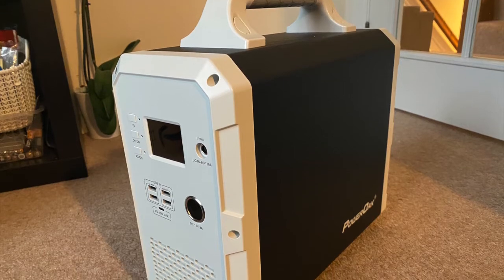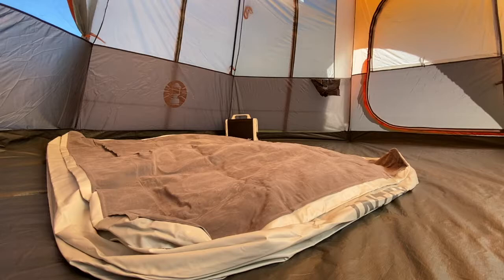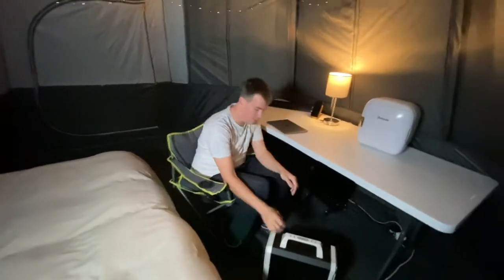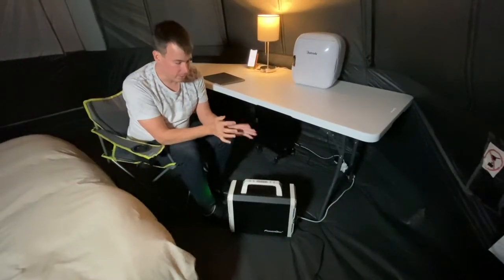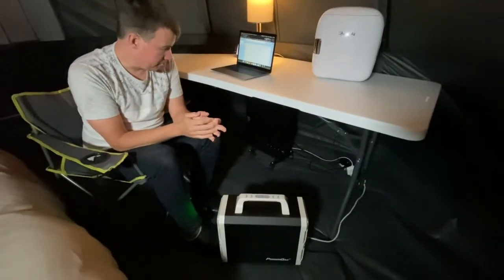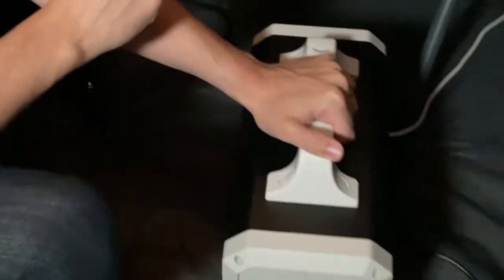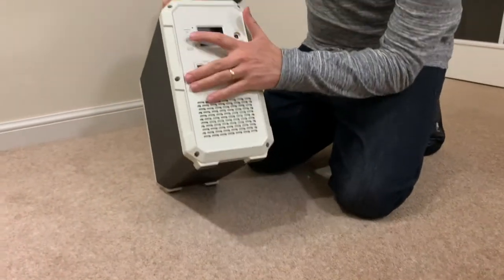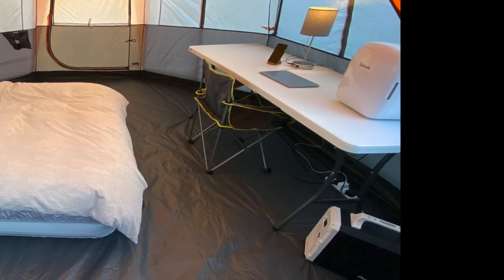PowerOak EB150 1500WH Power Supply - Product Demonstration and Review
A quick review of the PowerOak EB150 portable power supply being used in a camping environment. The EB150 holds 1500wh of power and can run a combination of appliances up to a total of 1000w. For the purposes of camping this is a real game changer.

The PowerOak EB150 may be pricey, but the difference it can make on the road or when camping is incredible.

If you are interested in purchasing this the EB150, please